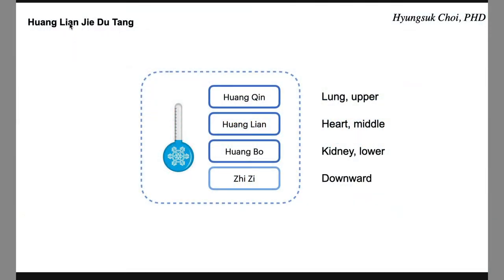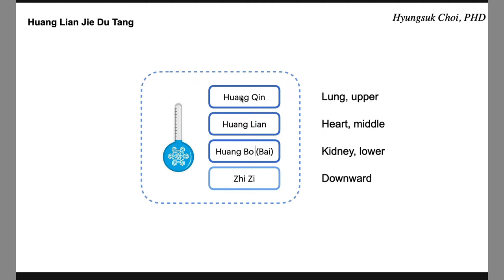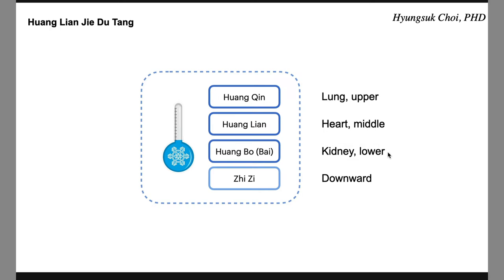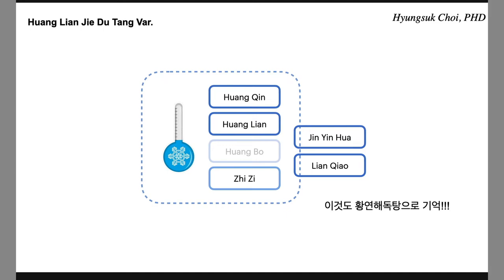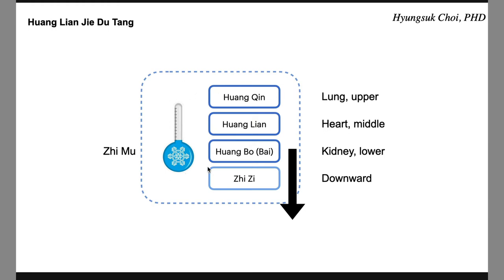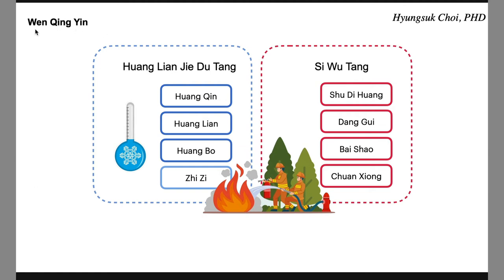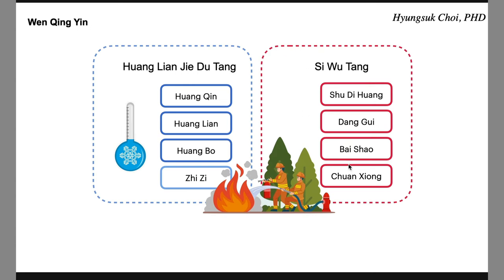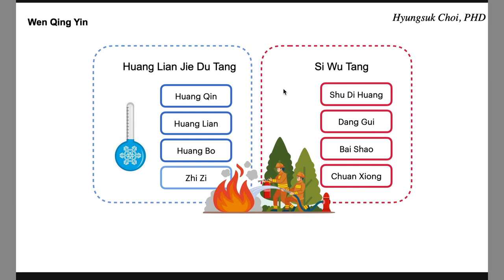Huang Lian Jie Du Tang, Wen Qin Yin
TCM formula class
Kineticacupuncture.org